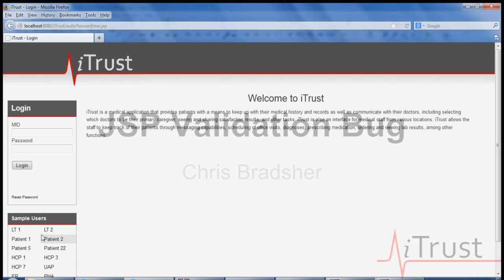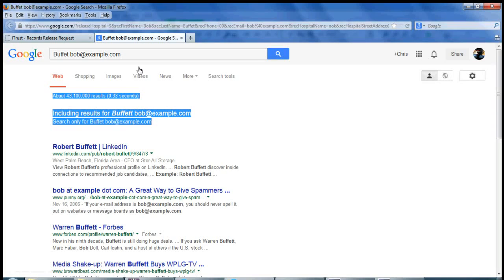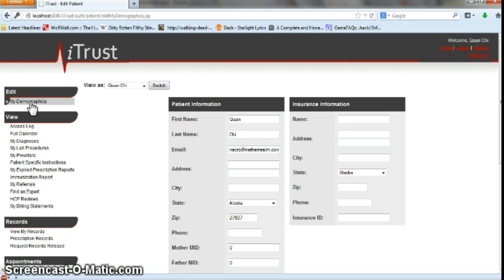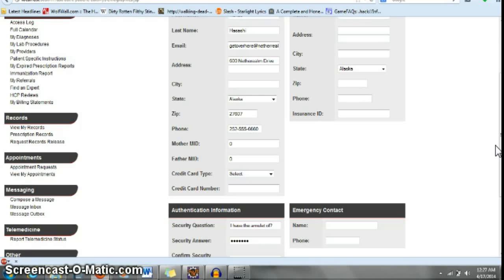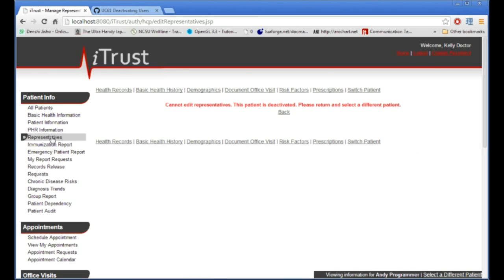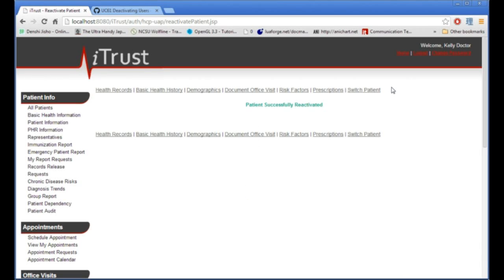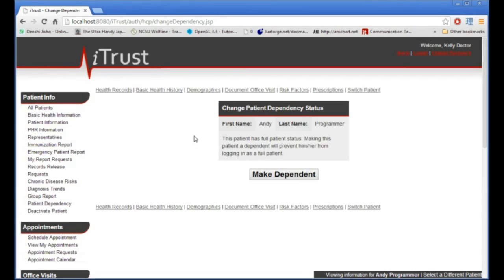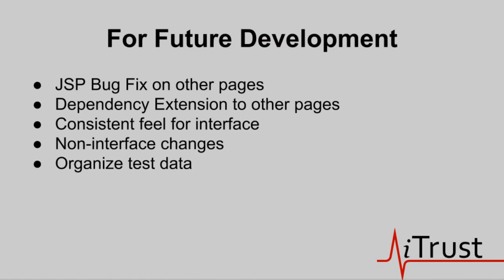CSC 326 lab 202 Team 10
The project team presentation of James Wheeler, Chris Bradsher, Crystal Martin, and Robert Lodico.